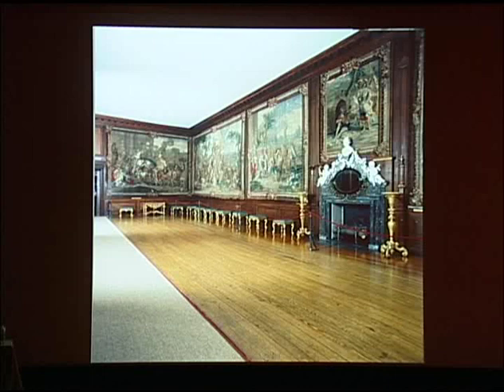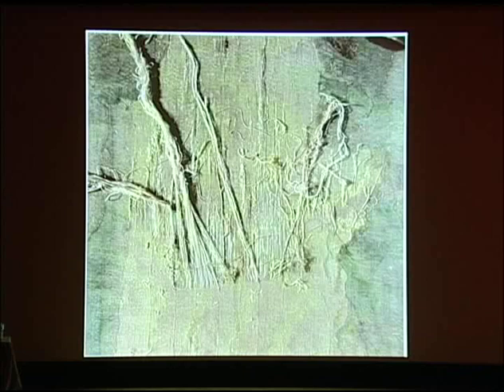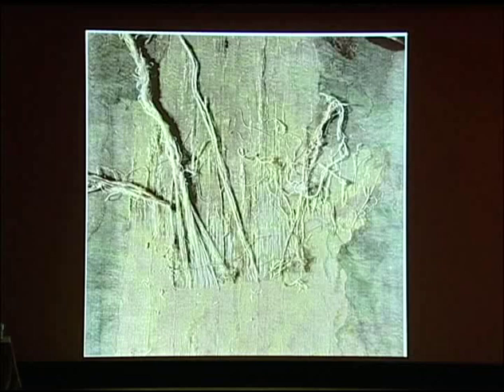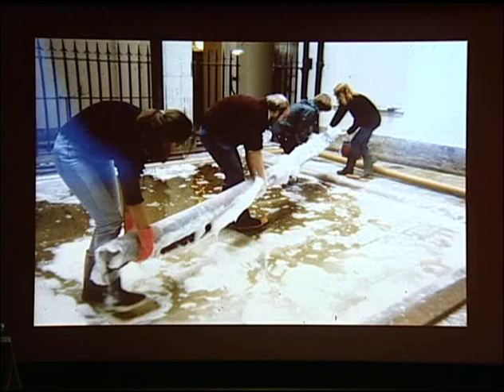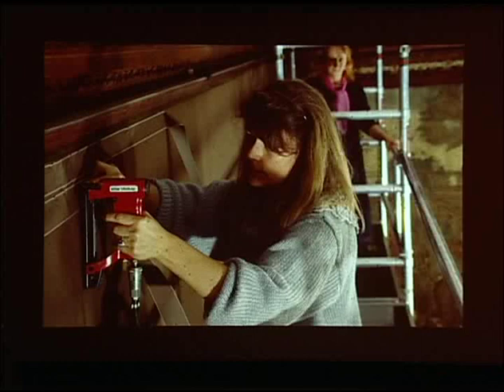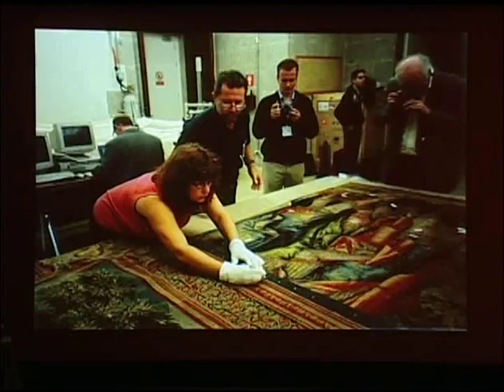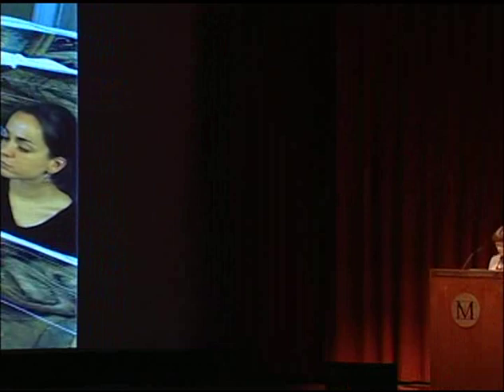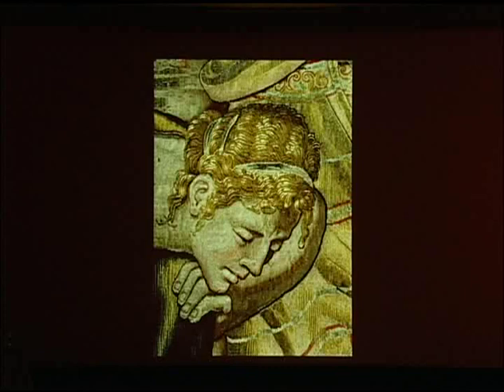Twenty-five Years at Hampton Court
Lynsay Shephard, ACR Textile Conservator, Shephard Travis Textile Conservation Studio Ltd., Hampton, United Kingdom

This two-day symposium gathers leading international scholars to discuss a variety of topics related to the conservation of the tapestry Christ Is Born as Man's Redeemer in the collection of The Cloisters.

On the first day of this two-day symposium conservators and curators discuss the history of tapestry conservation at the Museum. The afternoon sessions feature scholars and specialist technicians who address the preservation of major historic tapestry collections in Europe. Topics for discussion include the restoration, conservation, and preparation of tapestries for exhibition. Museum Director Thomas P. Campbell introduces the event.

The second day of this two-day symposium includes panel discussions on the techniques used to clean, support, display, and handle historic tapestries. The impact of science and technology on conservation treatments is also considered.

This symposium is made possible by the Quinque Foundation.

Additional support has been provided by the Kawasaki Good Times Foundation.